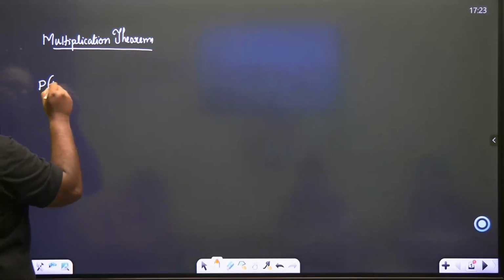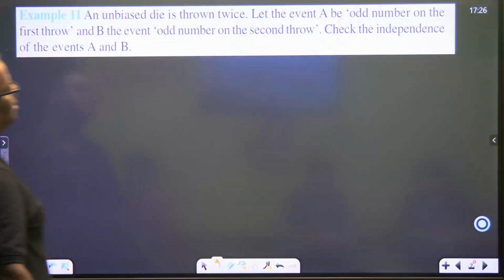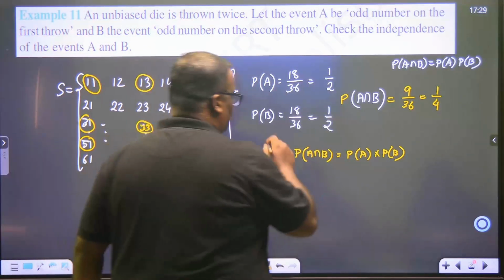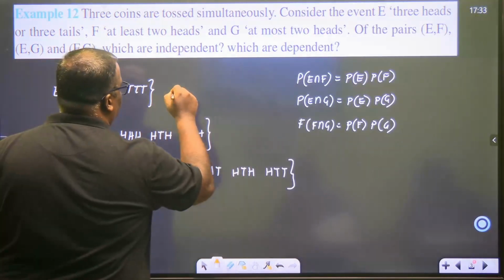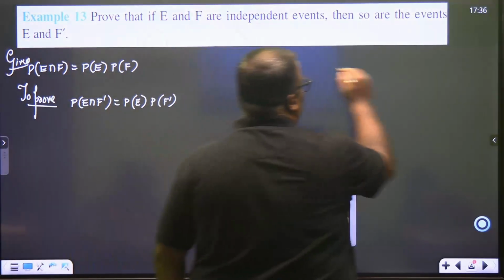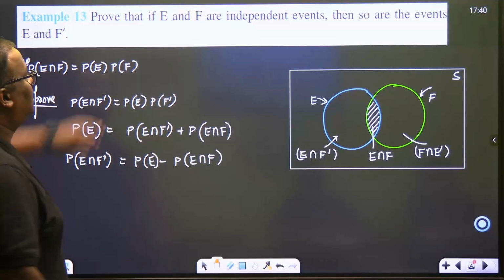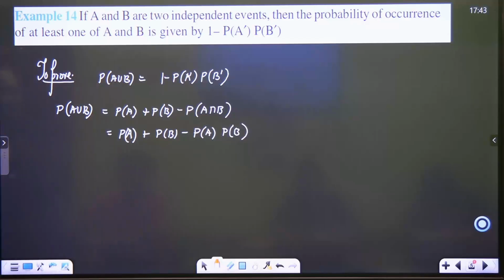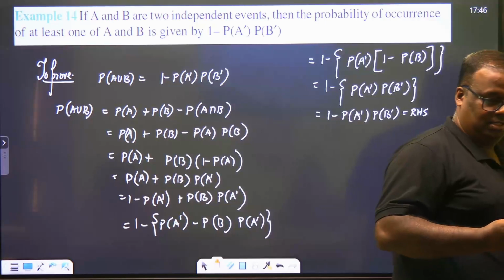Multiplication Theorem I Independent Events I CBSE G12